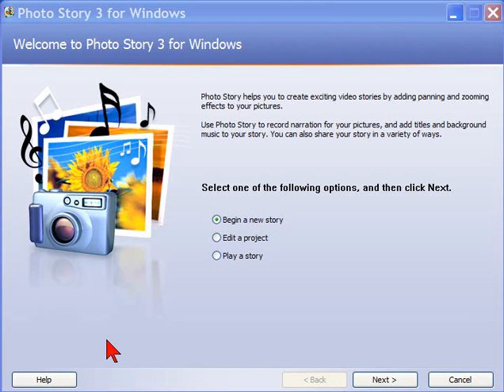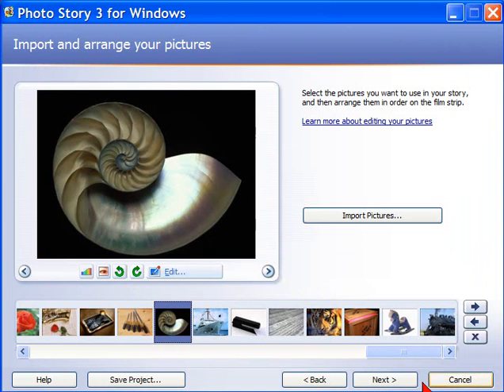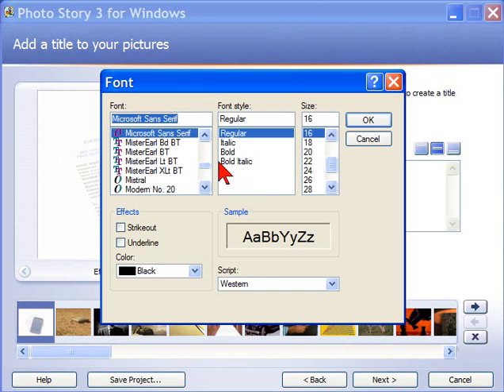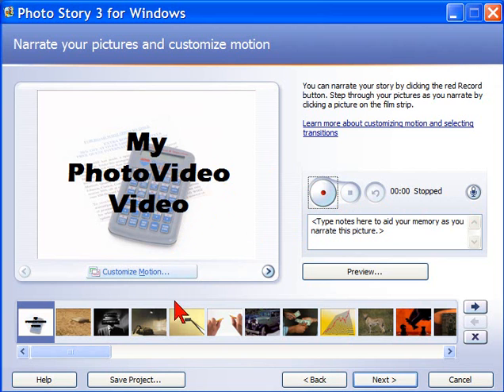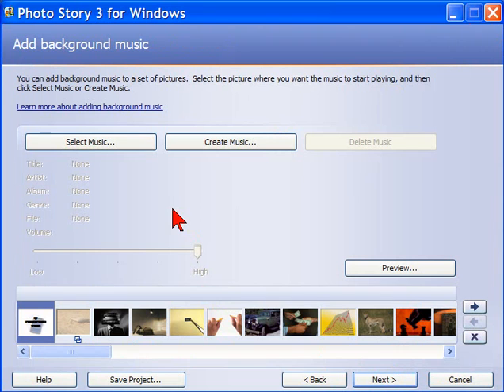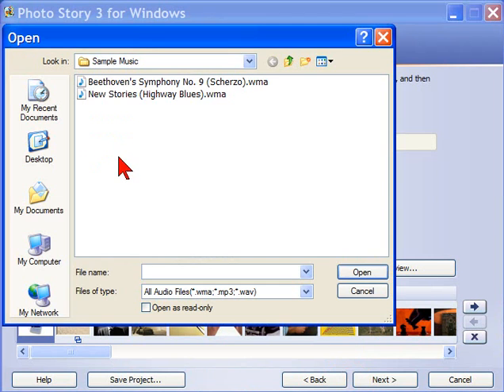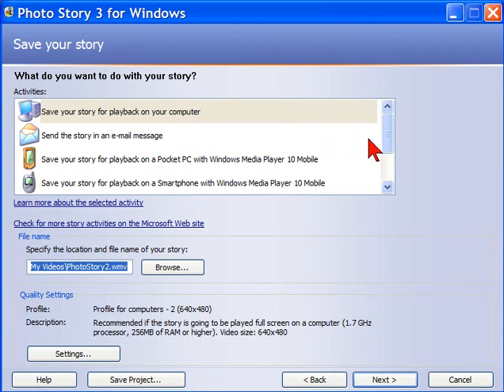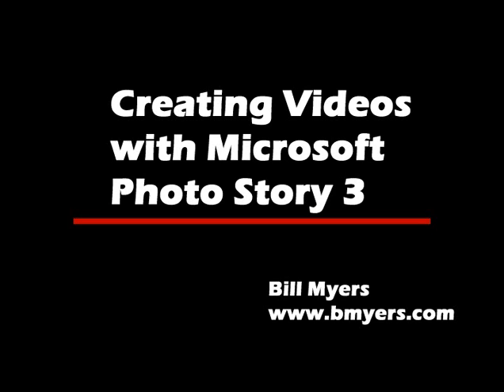Create videos with free Photo Story software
Photo Story is no longer available, but there is a better and still free version in Windows 10.  You can see my review of it

- Use Microsoft Photo Story to quickly create videos from your photographs.  Great for quick YouTube videos, viral videos, and more

If you run into problems uploading photostory wmv files to YouTube, follow the instructions on the bottom of the